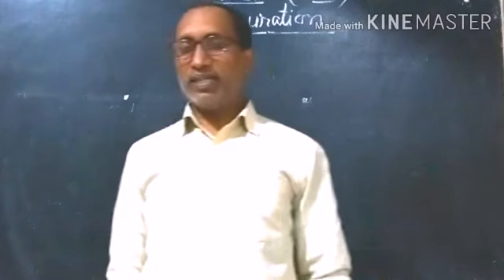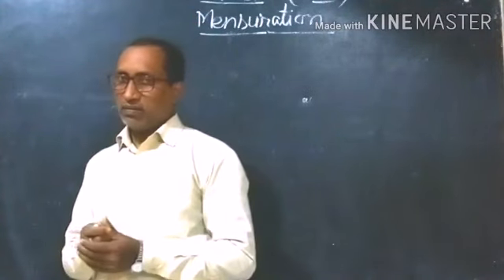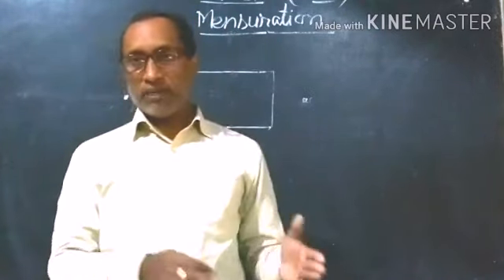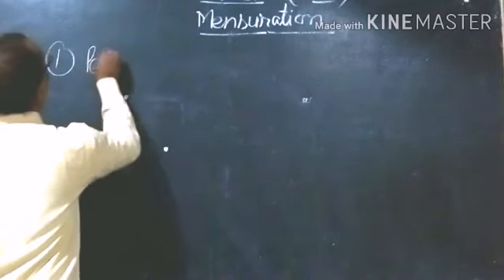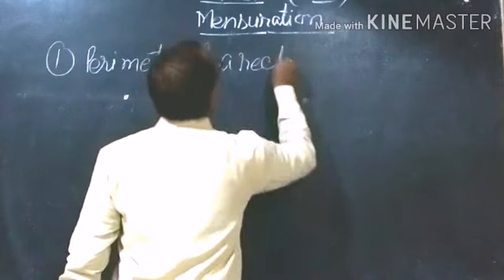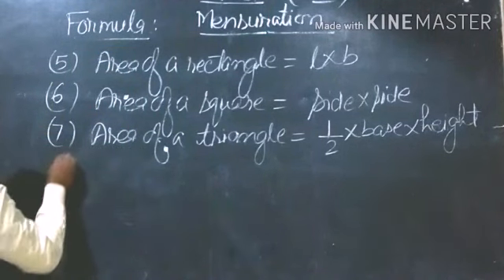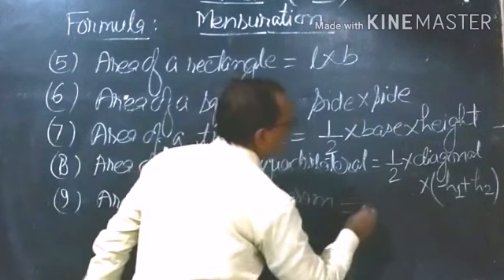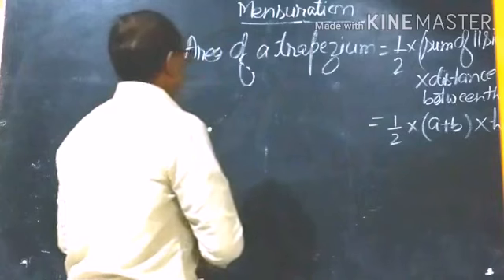Mensuration (class 8)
Introduction of perimeter and area